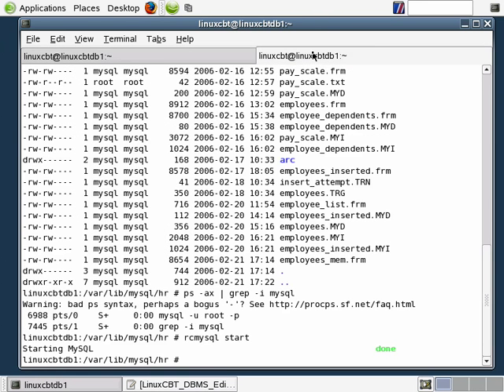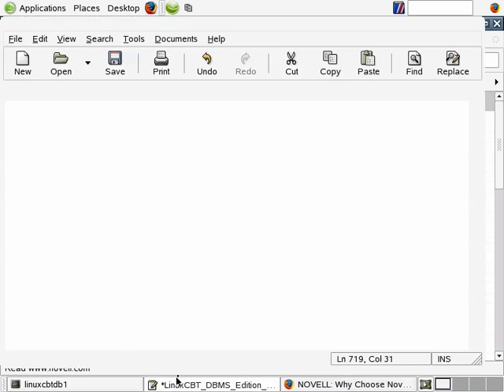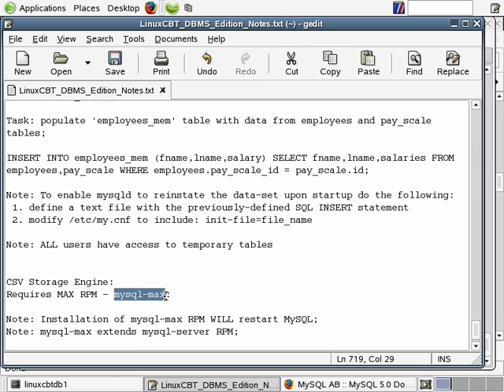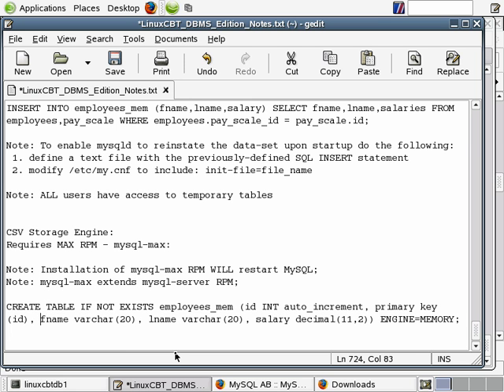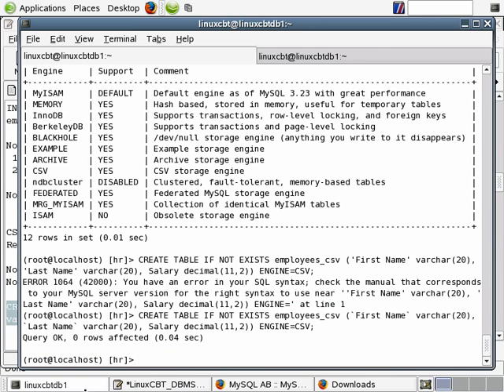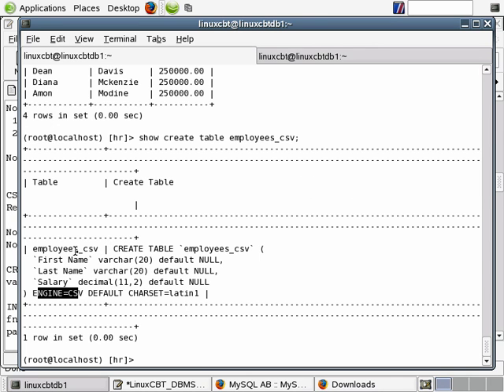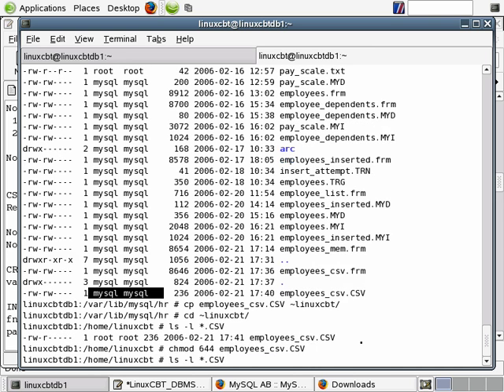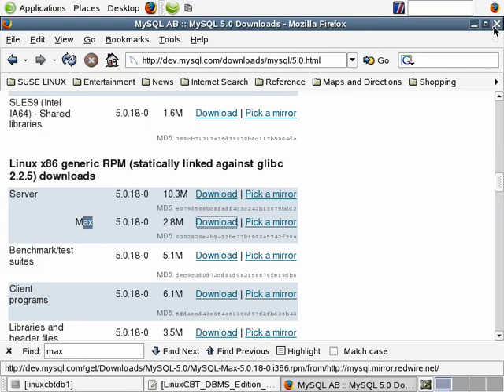40 Mysql Database Engine CSV